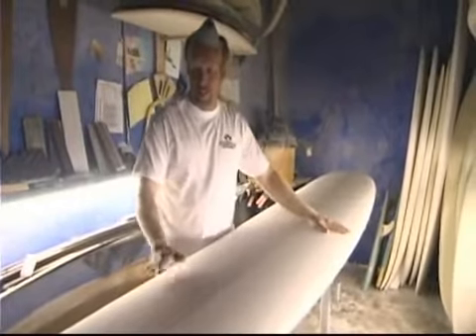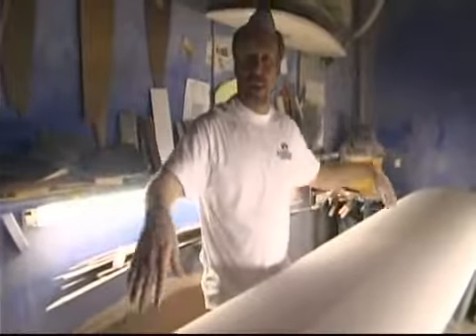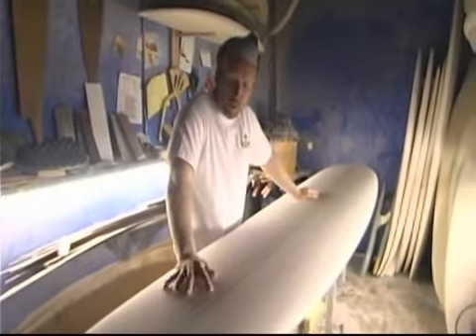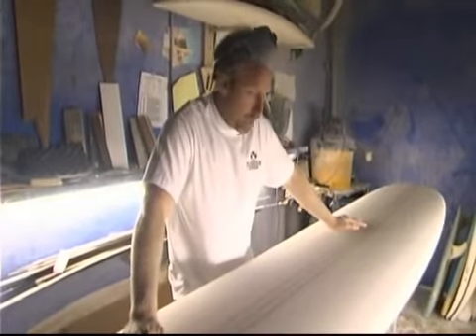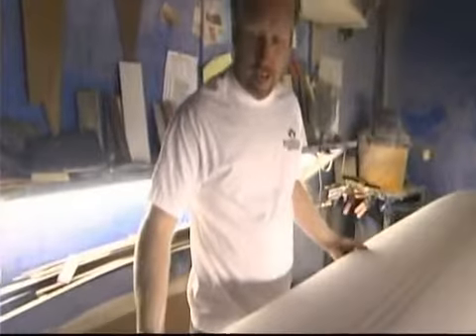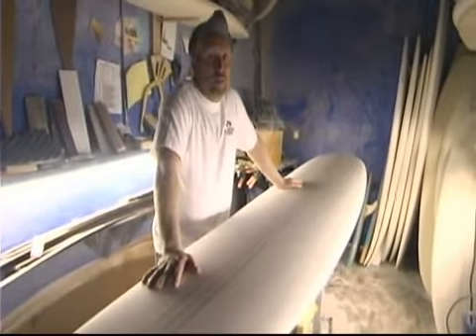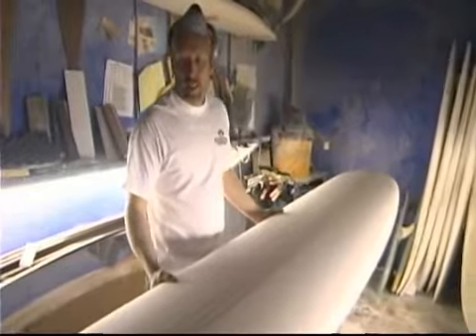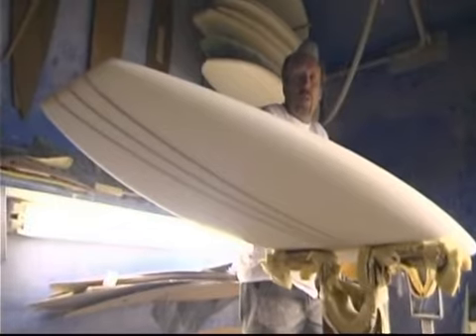Surfboard Shaping: Blank Makeup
Surfboard Shaping: Blank Makeup. Part of the series: Surfboard Shaping. The basic makeup of a blank may be polyurethane foam or Styrofoam. Learn the basic makeup of surfboard blanks from a professional surfboard shaper in this free surfing video.